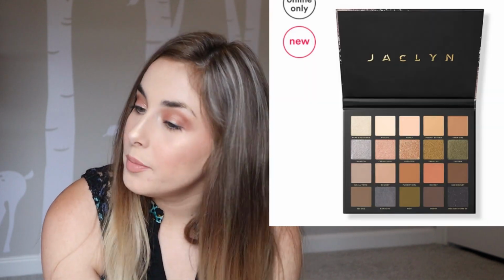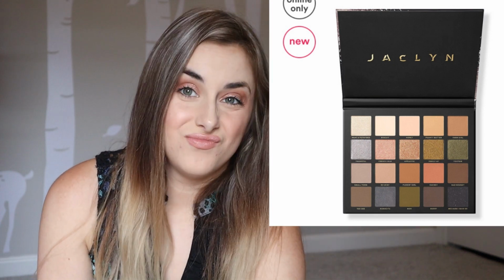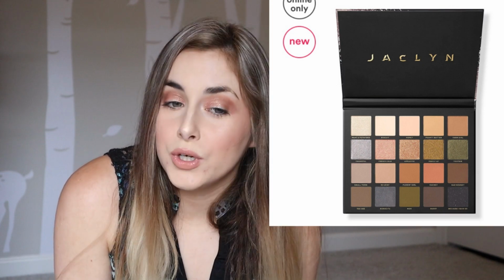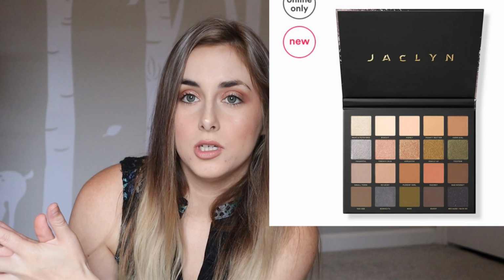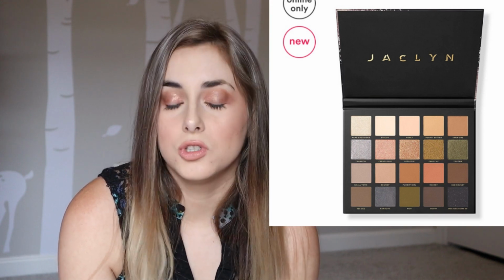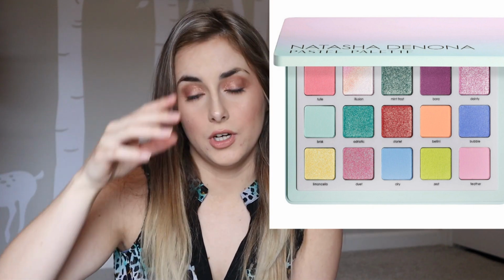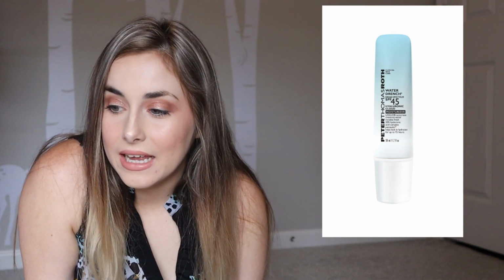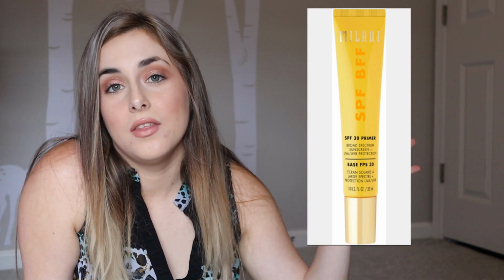DECLUTTER WITH ME | PATMCGRATH, NATASHA DENONA, CHARLOTTE TILBURY, JACLYN COSMETICS, & MORE!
Hello everyone, welcome! In today's video, I will be decluttering some makeup!!  I am proud of myself for letting some of these beauties go!  I hope you enjoy this video.

* all products purchased myself *